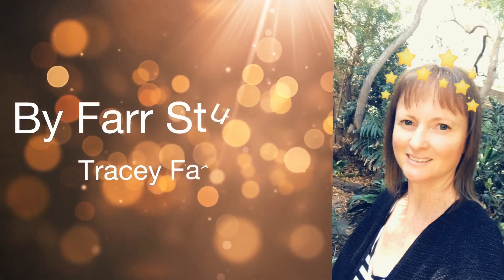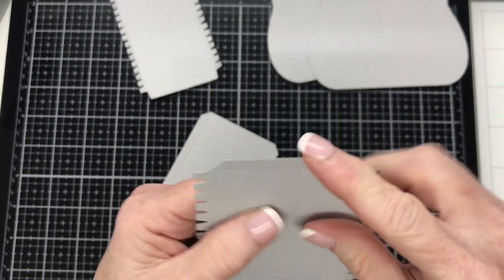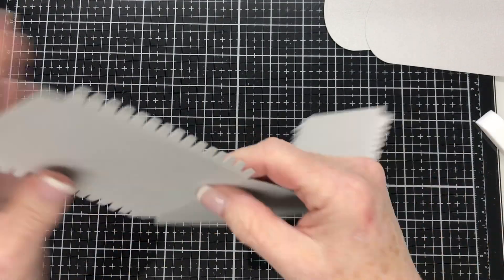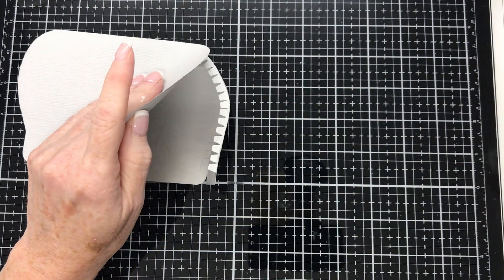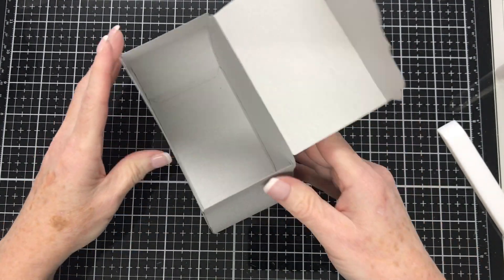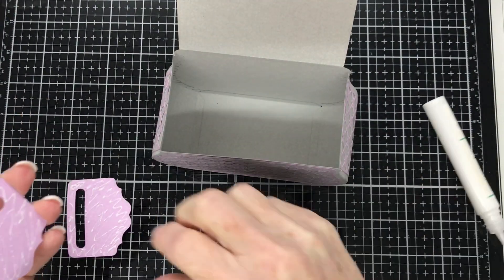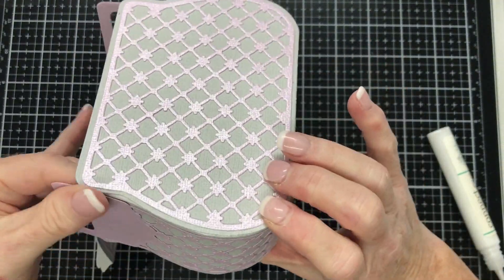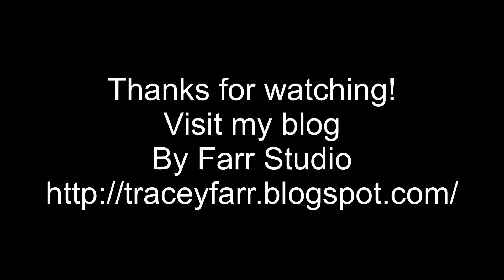Assembly Tutorial 3D Handbag/Purse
Join me for this assembly tutorial for the 3D Handbag/purse die set designed by Nicole Silhouette and available in Andy's Store on Ali Express.